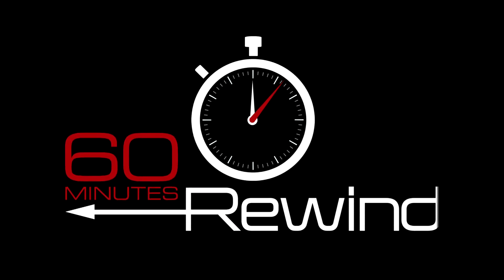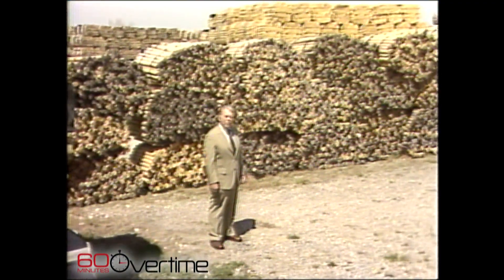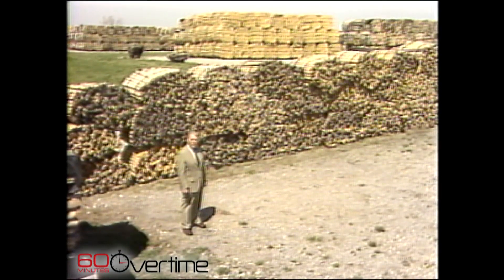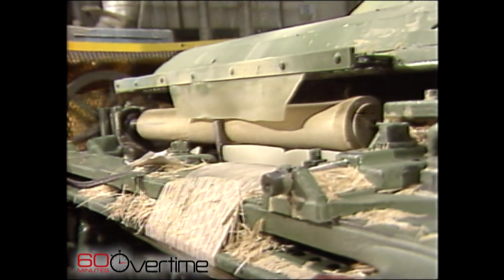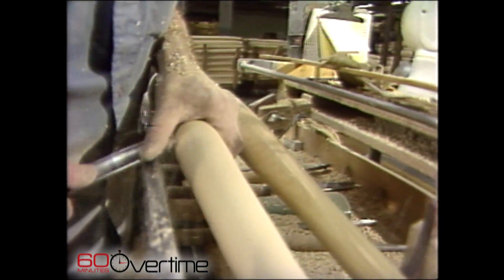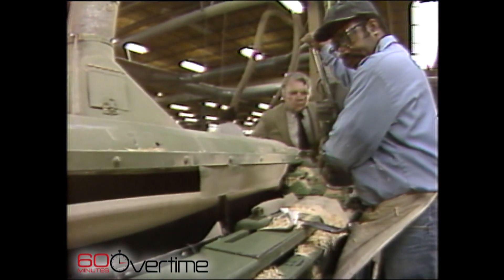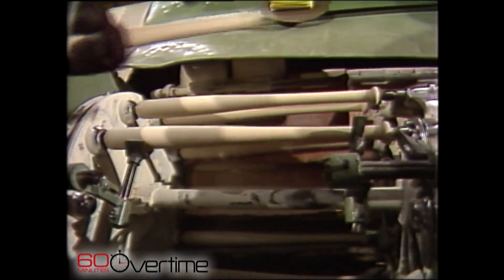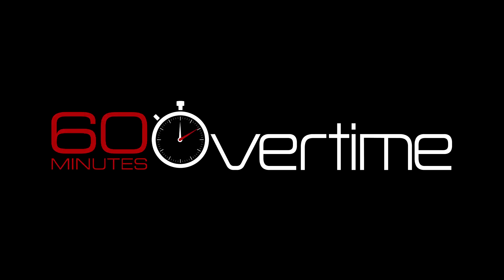An Andy Rooney classic for baseball's opening day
In 1981, Andy Rooney visited the Louisville Slugger factory to see how baseball bats are made

Get unlimited ad-free viewing of the latest stories plus access to classic 60 Minutes archives, 60 Overtime, and exclusive extras.

"60 Minutes," the most successful television broadcast in history. Offering hard-hitting investigative reports, interviews, feature segments and profiles of people in the news, the broadcast began in 1968 and is still a hit, over 50 seasons later, regularly making Nielsen's Top 10. "60 Minutes" has won more Emmy Awards than any other primetime broadcast, including a special Lifetime Achievement Emmy. It has also won every major broadcast journalism award over its tenure, including 24 Peabody and 18 DuPont Columbia University awards for excellence in television broadcasting. Other distinguished awards won multiple times include the George Polk, RTNDA Edward R. Murrow, Investigative Reporters and Editors, RFK Journalism, Sigma Delta Chi and Gerald Loeb Awards for Distinguished Business and Financial Reporting. "60 Minutes" premiered on CBS Sept. 24, 1968. The correspondents and contributors of "60 Minutes" are Bill Whitaker, Steve Kroft, Scott Pelley, Lesley Stahl, Anderson Cooper, Sharyn Alfonsi, Jon Wertheim and Norah O'Donnell. "60 Minutes" airs Sundays at 7 p.m. ET/PT. Check your local listings.